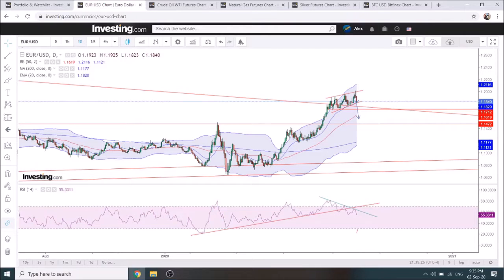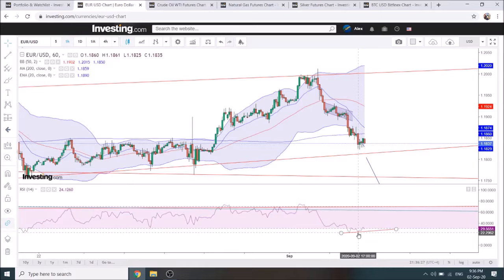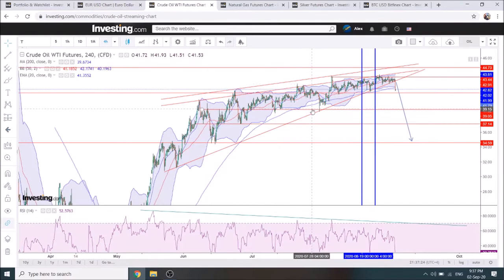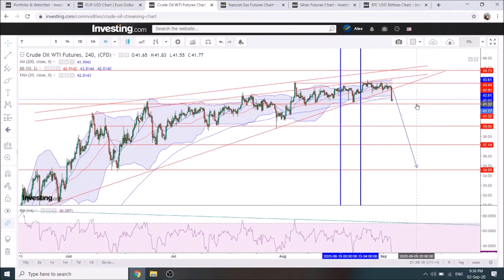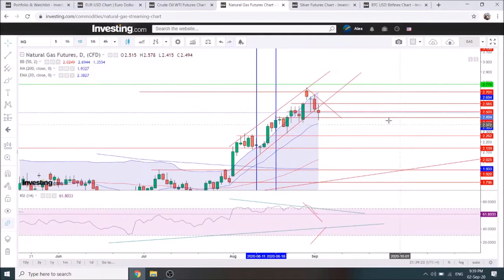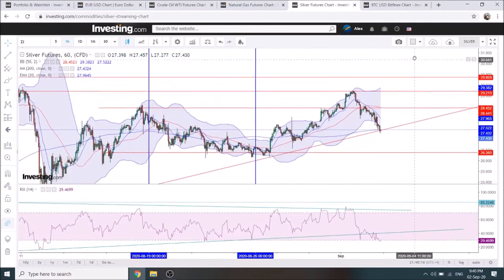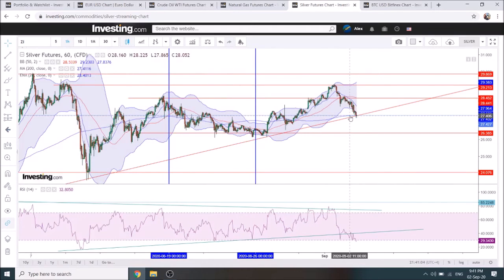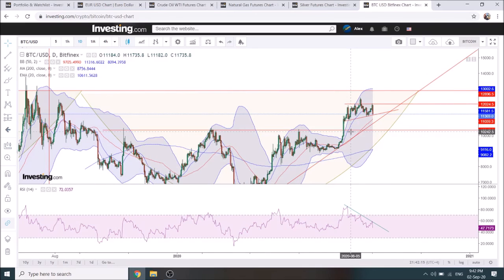Mid-week checkpoint - 2nd of September 2020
Checking on a few markets with EUR/USD back to retest the lower end of the  channel for potential breakdown to come, WTI also on potential major breakdown, natural gas reversal confirmed and looking for new short entry point after gap closure, silver with precious metals under selling pressure but holding so far and bitcoin also on key support. More about these over the weekend, wishing safe trading and speak soon, Alex.